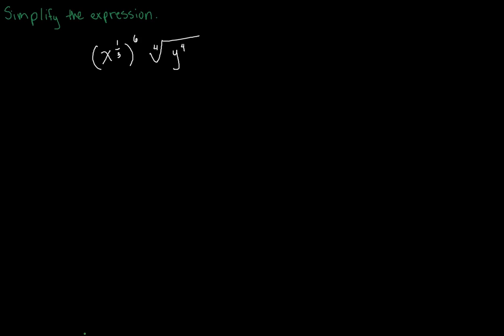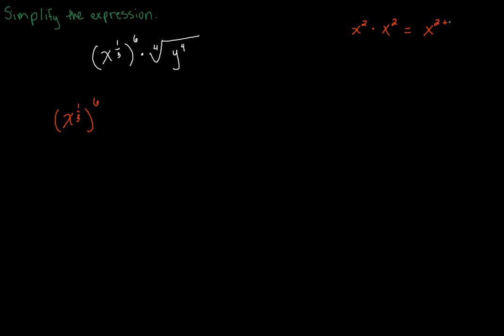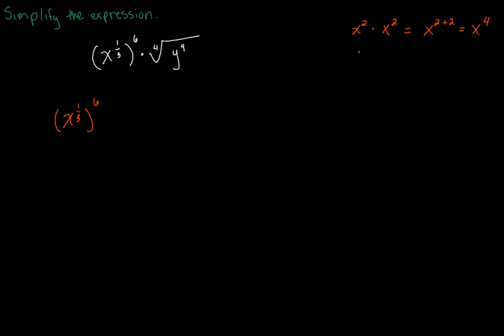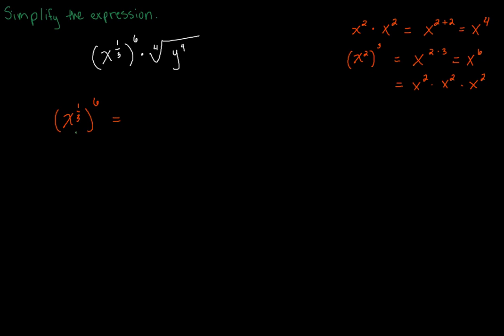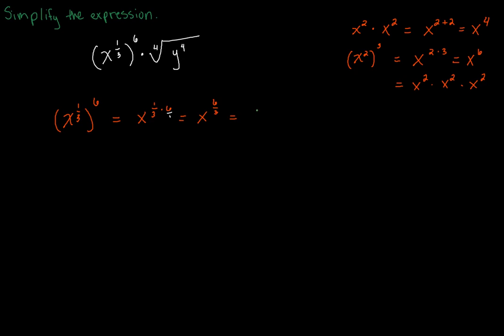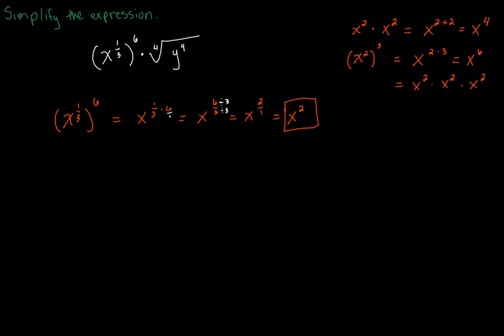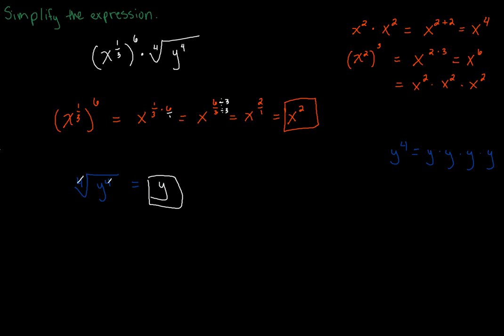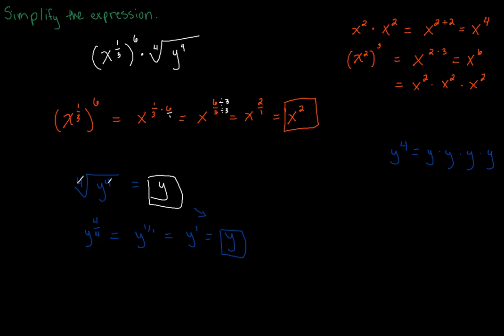Simplifying Expressions with Rational Exponents - Quik Math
A Quik example of how to solve an expression with rational exponents.

Recorded with Screencastify.
Created with Krita.